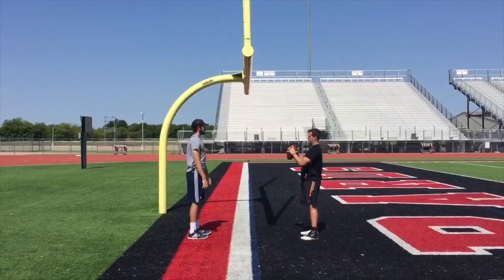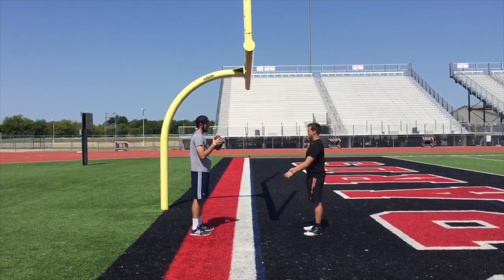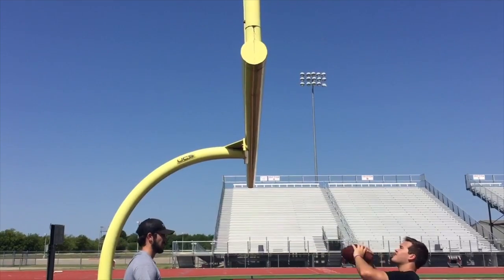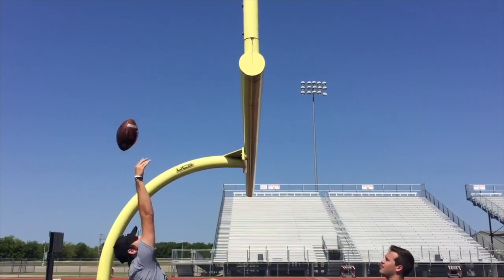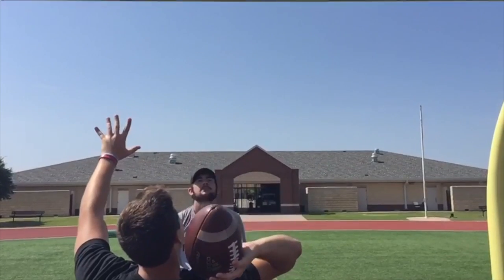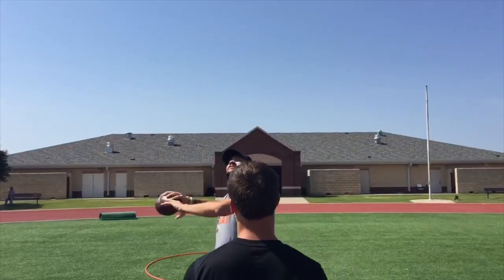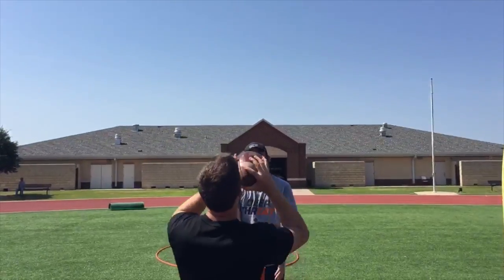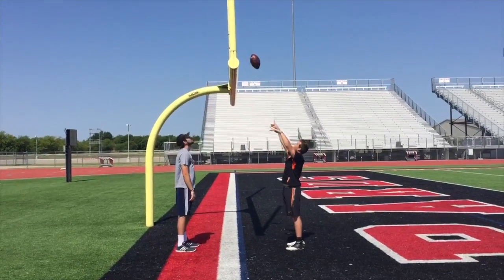#11// Long snapping drills - Goal Post Drill